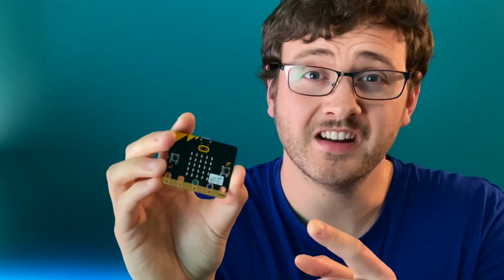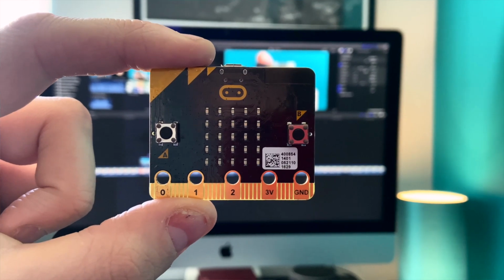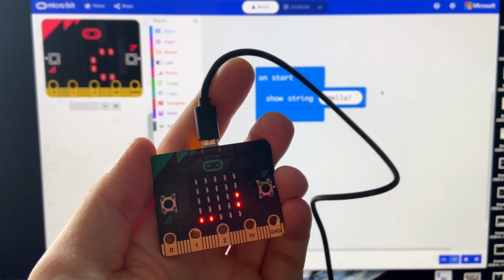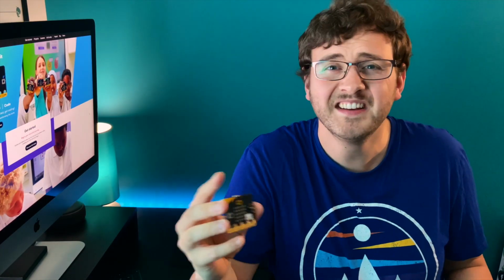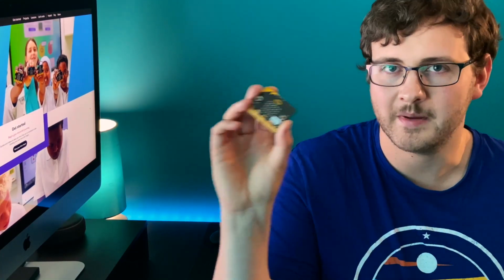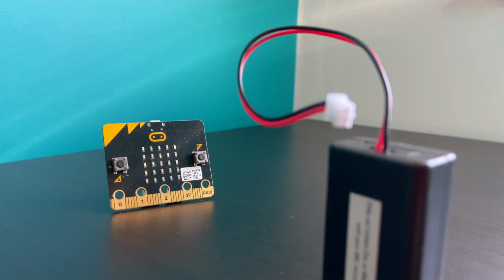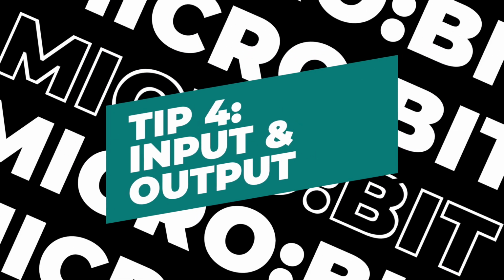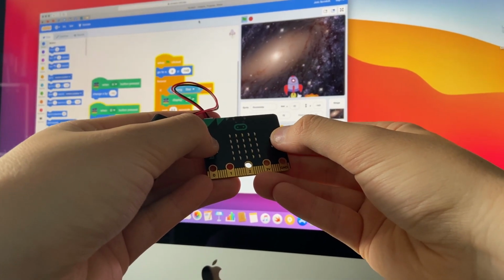Getting Started with Micro:Bit - Tips and tricks to help you introduce Micro:Bit into your classroom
Have you seen people talking about the Micro:Bit but never really known what it was? Perhaps you've been given a few at school but want to make the most out of them?  Either way this video is for you.

Join me, a Computing teacher from Cornwall (UK) as I share my own classroom experience using Micro:Bit computers.  Learn from my experience about what works, what doesn't and what my 5 top tips are for using Micro:Bits in your classroom.

This is the first video in a series all about making the most of EdTech in the classroom, so make sure you subscribe to my channel to see the next videos as and when they're released.

Video Contents:
0:00 Introduction
0:25 What is a Micro:Bit?
0:47 What can it do?
1:42 Why do I use it?
3:04 5 Top Tips for the Classroom
5:16 Where can I learn more?
5:45 Taking it further
6:03 My final thoughts